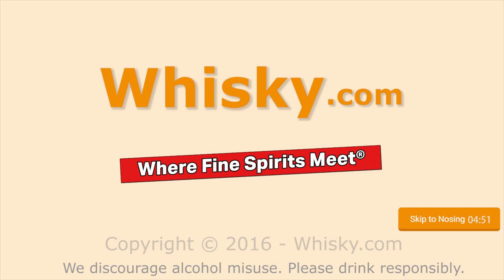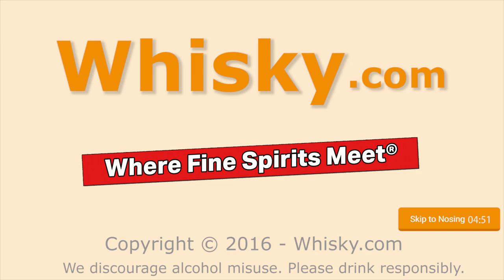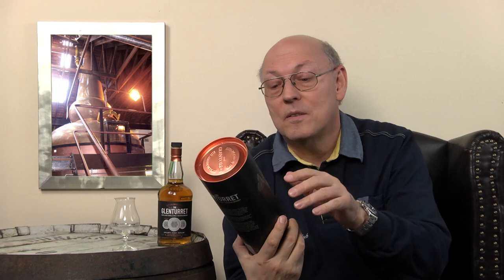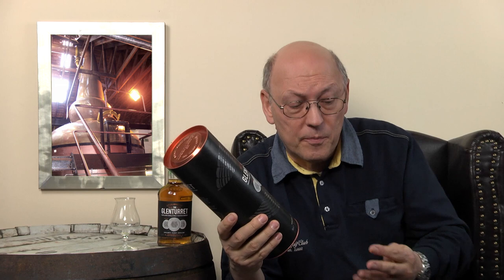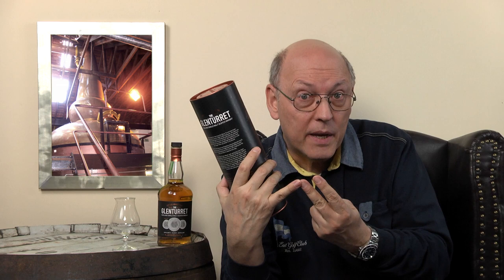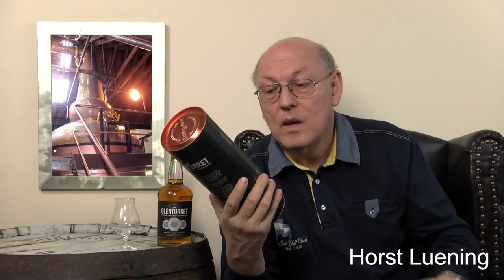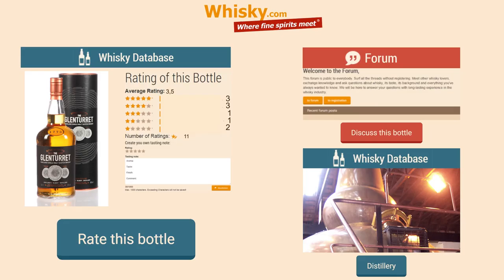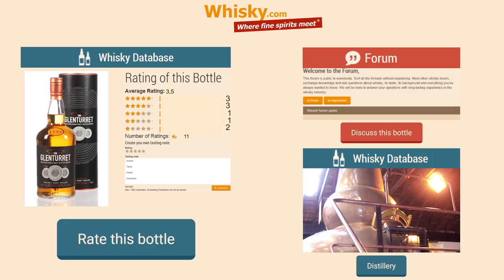Whisky Review/Tasting: Glenturret Triple Wood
Nosing 4:51
Whisky .com reviews the Glenturret Triple Wood. The Triple Wood takes its name from the three kinds of casks where it matured, Ex-bourbon casks, European and American sherry casks.

The nose:
Vanilla, candy, orange peel, cinnamon, sugar, marzipan, resin
The taste:
Oak, spicy, orange peel, hint of bitterness, coconut flesh
The finish:
Medium